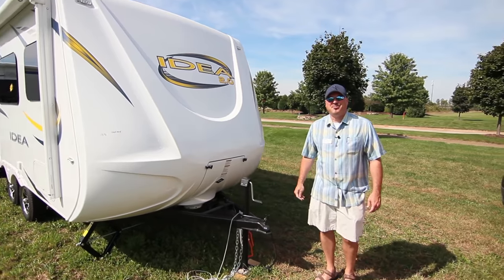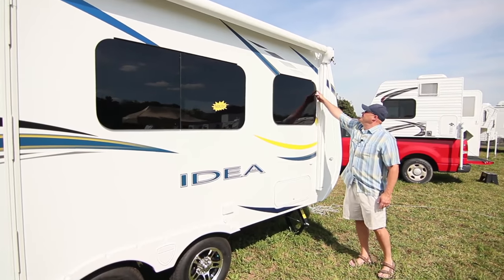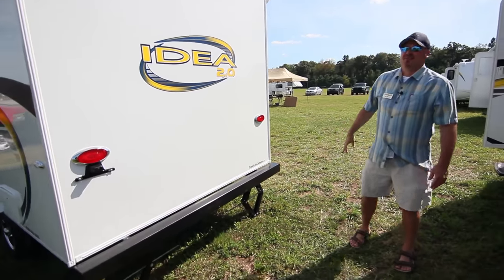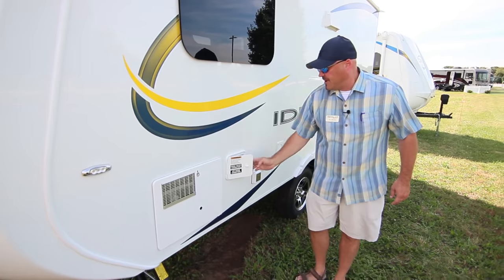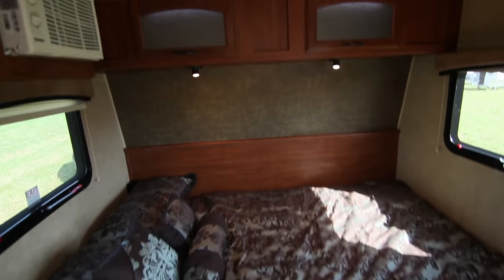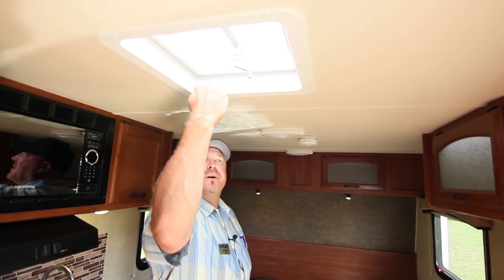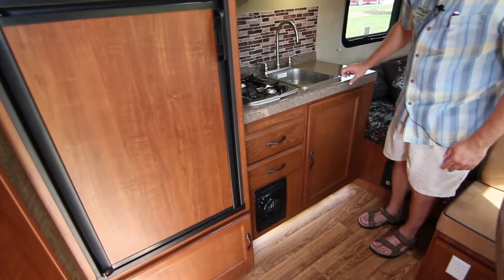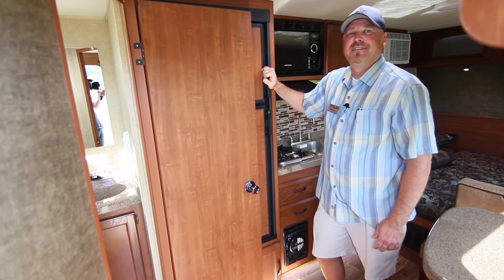Travel Lite Idea 2.0 i15q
Standard Features
• Molded Fiberglass Front Cap
• High Gloss Gel Coat Exterior
• Frameless Windows
• Side Awning
• Molded Granicote Bath Countertop
• Taller Neo-Angle Shower
• Bathroom Skylight Above Shower
• Monitor Panel
• 37F/27G/27B Gallon Holding Tanks
• 5,000 BTU Air Conditioner
• Upgraded Entry Door w/ Gas Strut
• 18,000 BTU Furnace
• 6 Cu Ft 3-Way Refer
• Molded Granicote Kitchen Countertop & Table
• Microwave Built-In
• 2-Burner Stovetop w/ Range Hood
• Leatherette Dinette Cushions
• Textured Backsplash
• Pillowtop Mattress (Exc QBH & 19TH)
• Bedspread/Pillows/Shams (Exc 19TH)
• Raised Panel Cherry Drawer Fronts
• Spring-Loaded Overhead Hinges
• Ball Bearing Drawer Glides
• Dual 3500# Axles
• 4 Stabilizer Jacks
• 13" Aluminum Rims
• Nitrogen Filled Radial Tires
• Chrome Bezel Exterior Lighting
• TPO Roof w/ 15-Year Warranty
• Bow Truss Rafters
• Heavy Duty Entry Handle
• Electric Brakes
• 20# LP Tank
• Water Heater

Optional Equipment
• 13" Spare
• Jack-knife sofa IPO dinette (i15, i18 models only)
• Outside Shower
• 13,500 BTU A/C